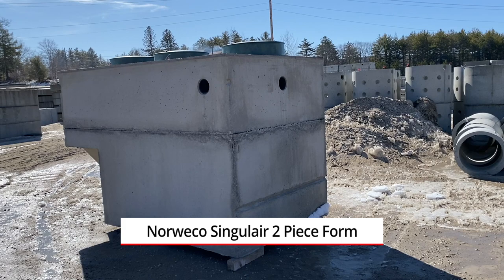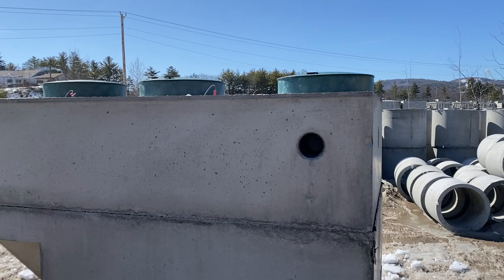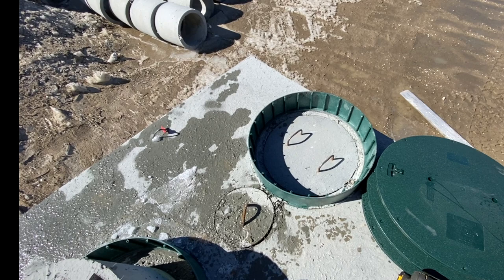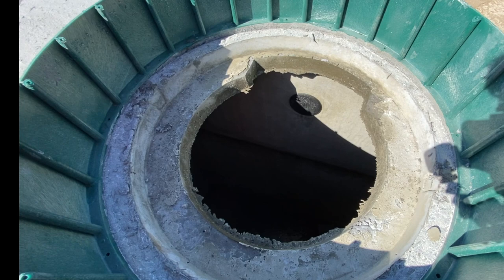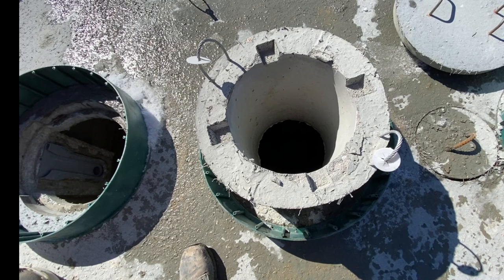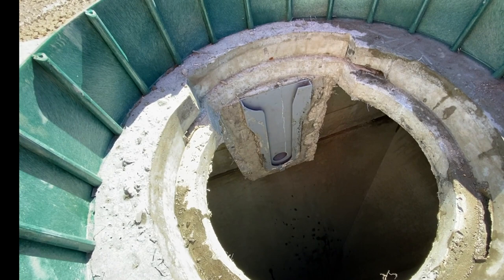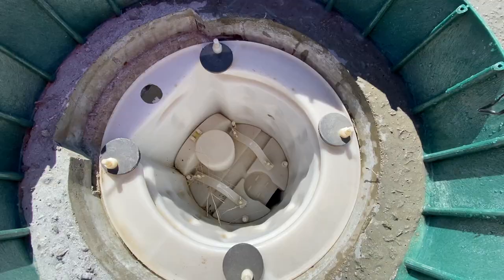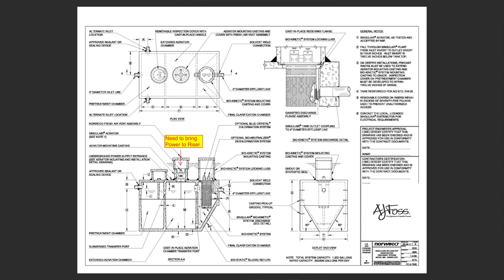Wastewater treatment system for Waterfront and Small lot properties!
Norweco Singulair Wastewater Treatment System for Residential applications.  We go through the different parts that make it a unique Advanced Wastewater Treatment system for treating your effluent before going to your dispersal field (leach field). This system reduces your septic leach field size, making it ideal for tight lots, small lots, waterfront properties, or bad percolating soils. 500 Gallons per day Norweco Singulair walk around.